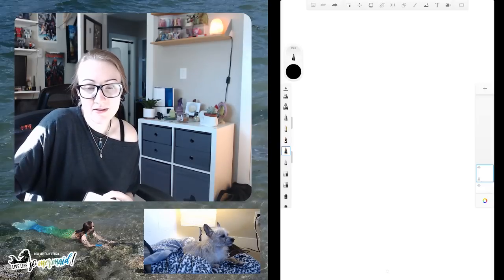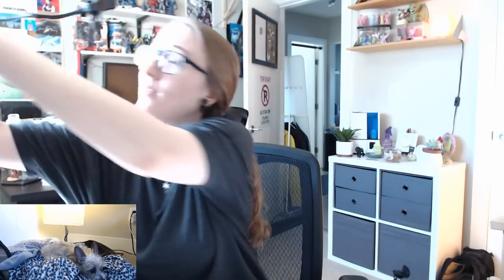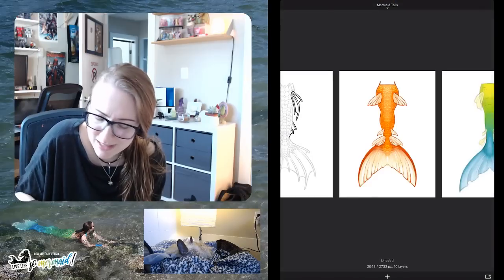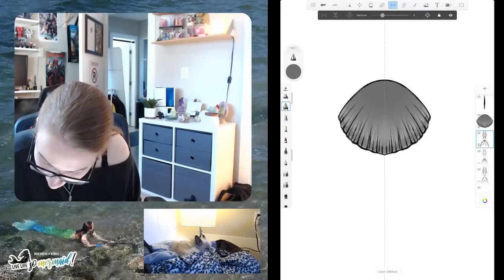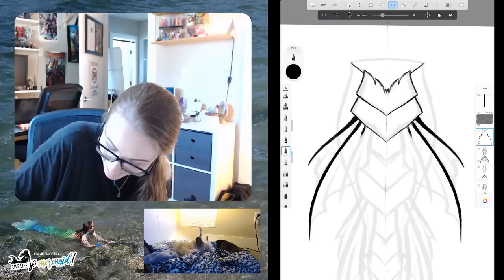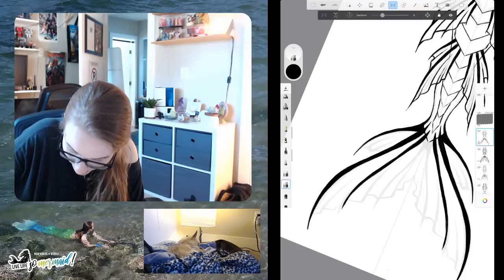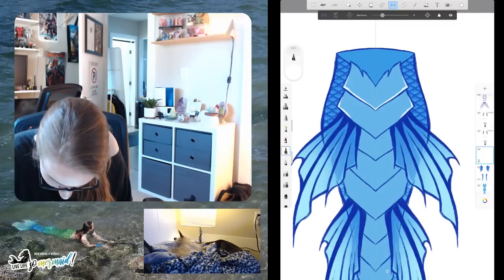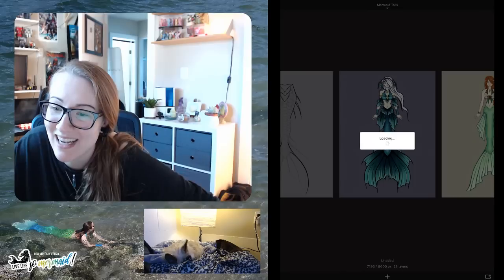How to Design Mermaid Tails • LIVE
Tips and examples for making mermaid tails in Sketchbook Pro on the iPad! ♥

Courtney Mermaid

If you have any questions, business propositions or would like me to showcase your mermaid product(s)?

Being a mermaid is about so much more than just swimming in a mermaid tail, it is a way of life. It is a journey of discovering who you are and who your are meant to be and of sharing a passion for the water with others and forging friendships that will last a life time. It is about believing in yourself through the thick and thin and encouraging others to do the same.
Being a mermaid is about keeping that little spark alive, that little spark that reminds us that anything is possible with a monofin, some fabric and dream.

Welcome to the Vancouver Mermaid Pod!